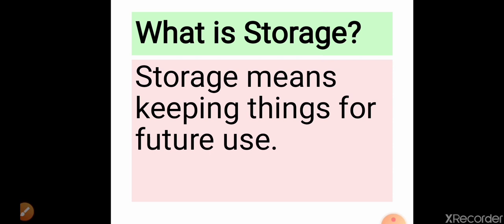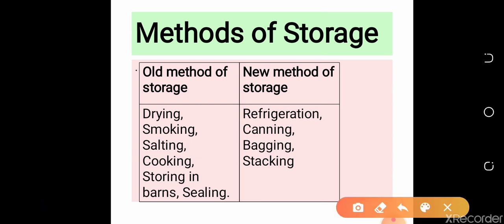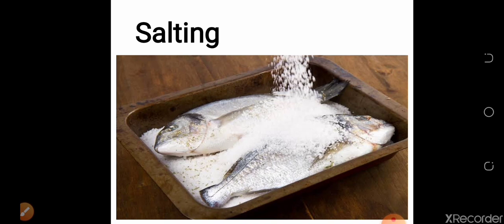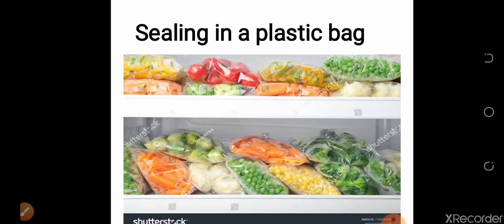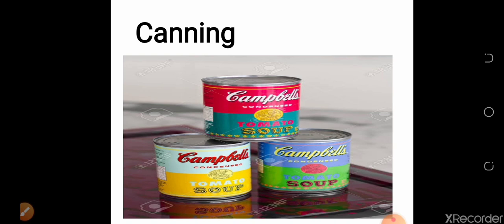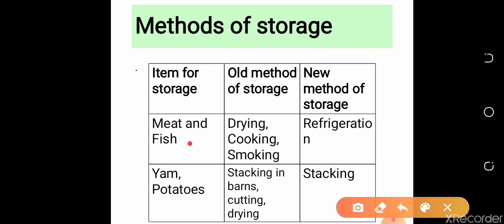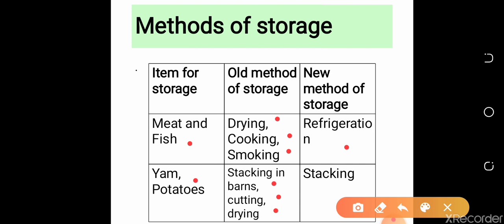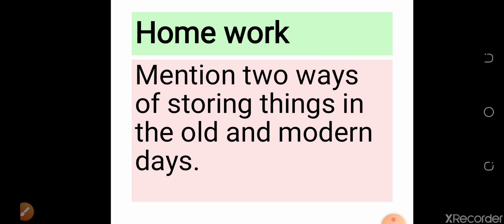Social studies (Storage)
Storage means keeping things for future use.